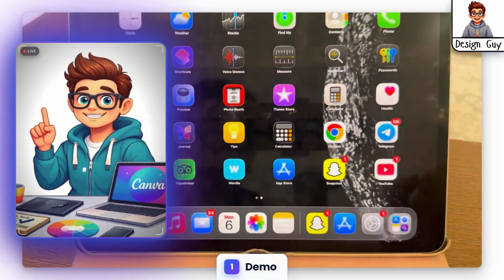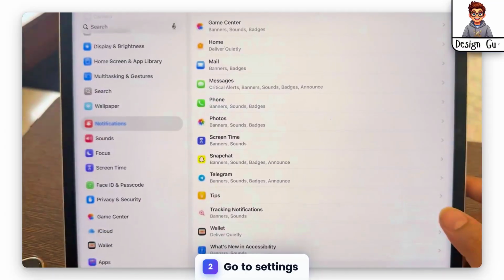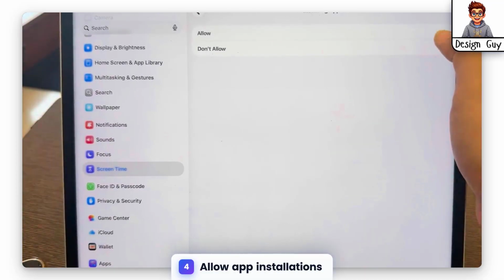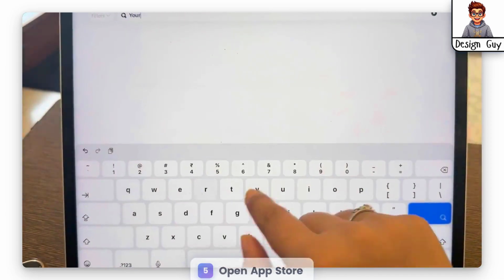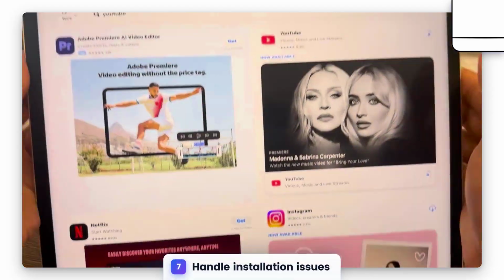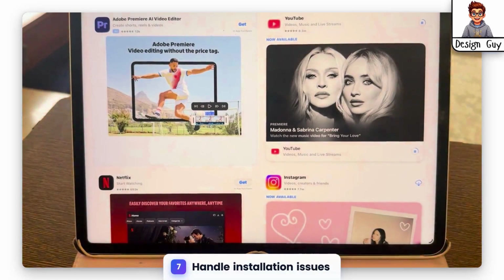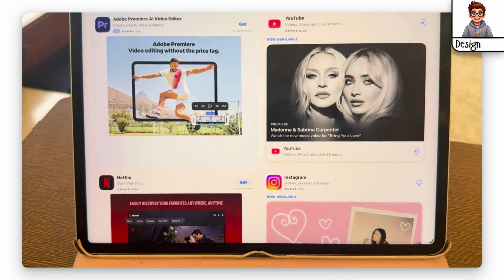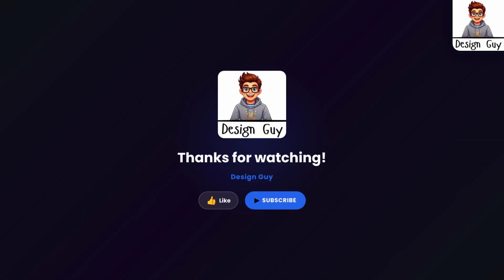How to Download YouTube on iPad & iPhone [2026] [Easiest Way]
Download YouTube on iPad & iPhone now by following these easy steps. Installing the YouTube app on your iPad and iPhone is a straightforward process that requires some basic settings adjustments and a trip to the App Store. With these steps, you'll be able to watch your favorite videos on the go. What you'll learn:
* How to access content restrictions on your iPad and iPhone
* How to allow app installations on your device
* How to install the YouTube app from the App Store
* How to handle common installation issues such as network problems or iCloud sync errors
* How to securely enter your Apple ID password to complete the installation process
Here's how to download YouTube on your iPad and iPhone:
* Go to settings and select content and privacy restrictions
* Navigate to iTunes and App Store purchases and ensure installing apps is allowed
* Open the App Store and search for the YouTube app
* Install the YouTube app and enter your Apple ID password if prompted
* Verify that the app is successfully installed and ready for use. Resources: Apple Support, App Store. Are you ready to start watching YouTube on your iPad and iPhone?